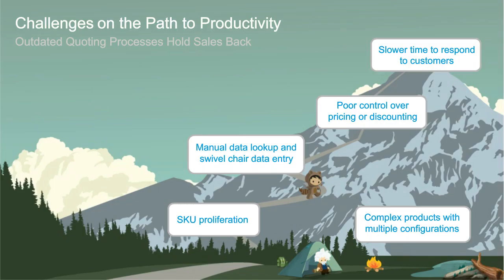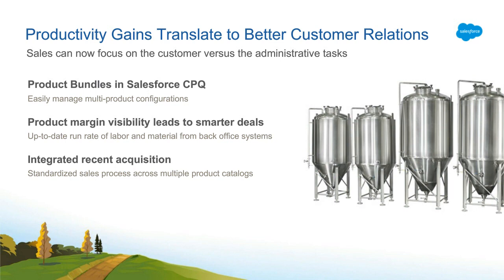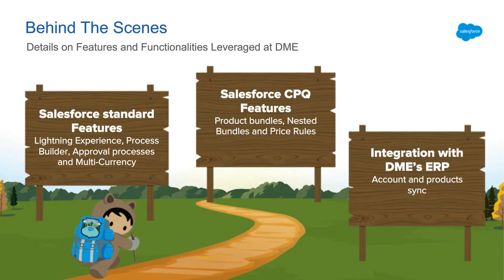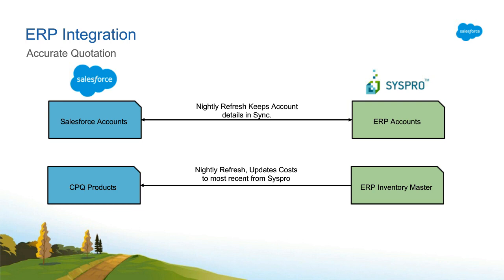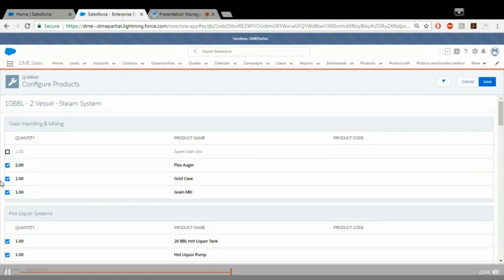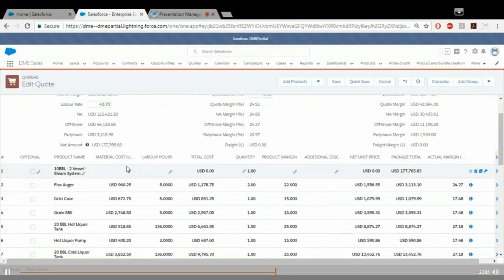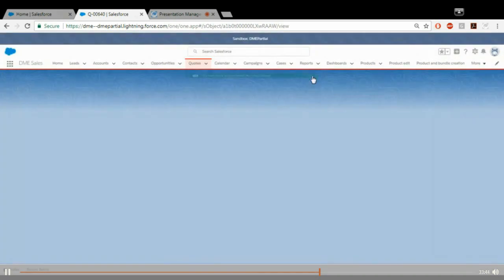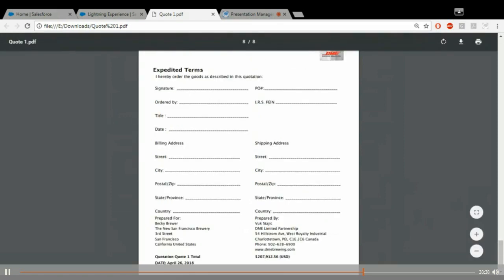Salesforce CPQ Success Story with Nubik & DME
Salesforce CPQ Success Story with Nubik & DME. Full Webinar Recording - part of our Deep Dive series.